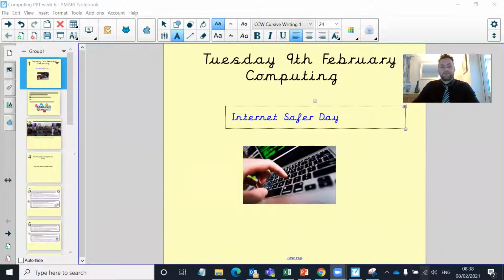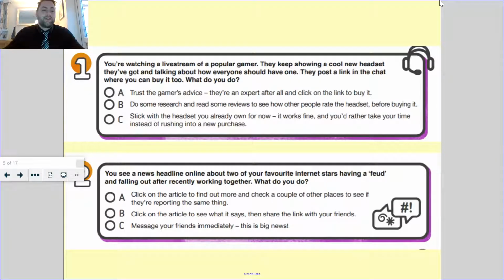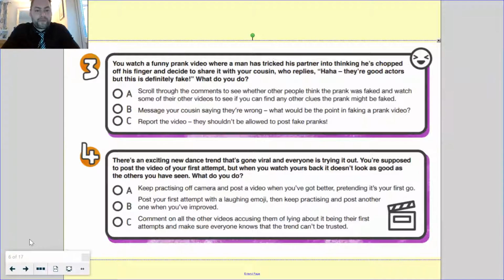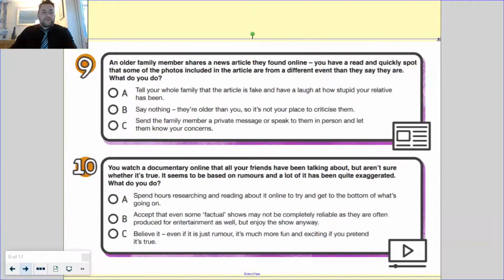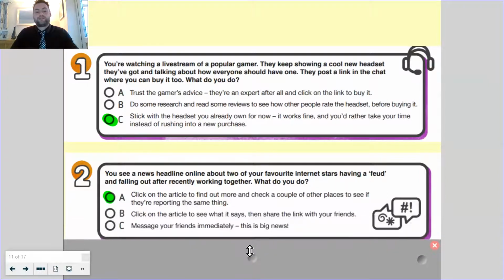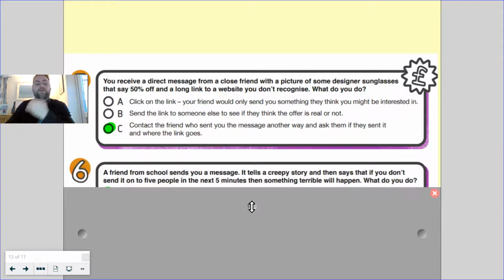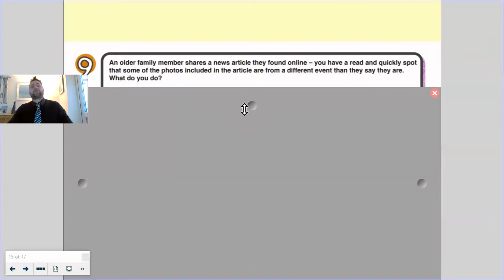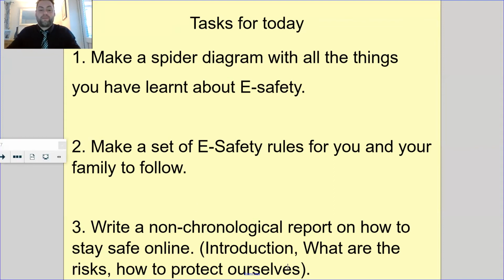Year 4 9th February Computing Aslam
In this lesson, we discuss Internet Safety Day! Please be sure to upload any work onto Tapestry by 4pm today.

Here are some links to support today's lesson.